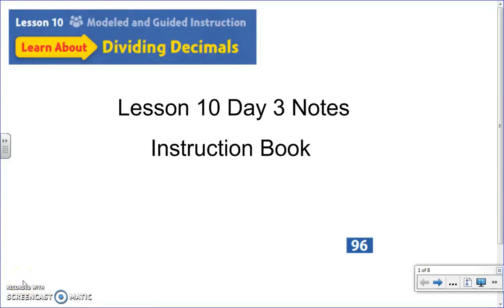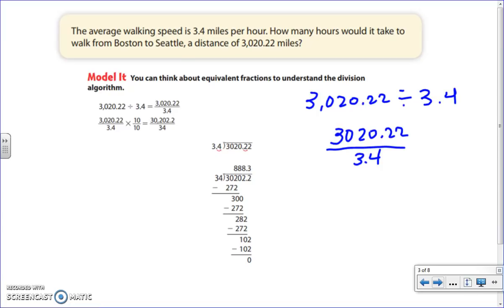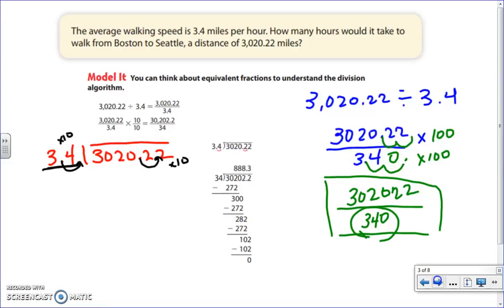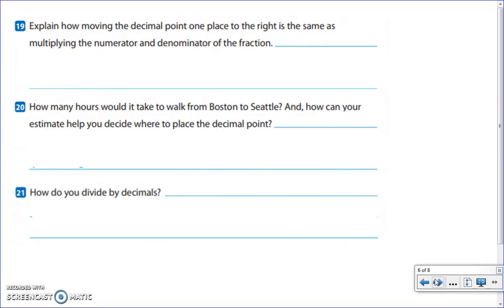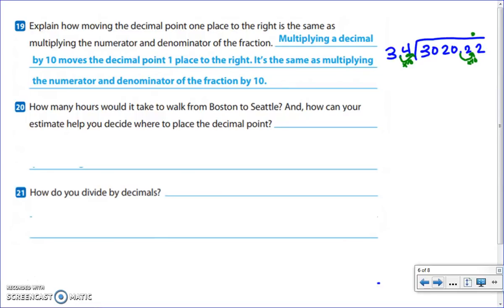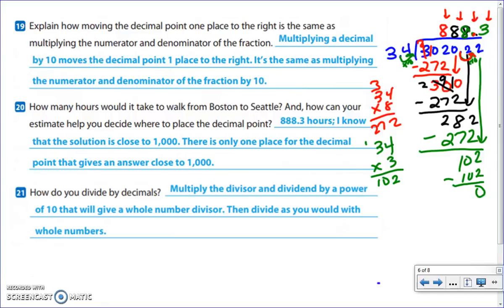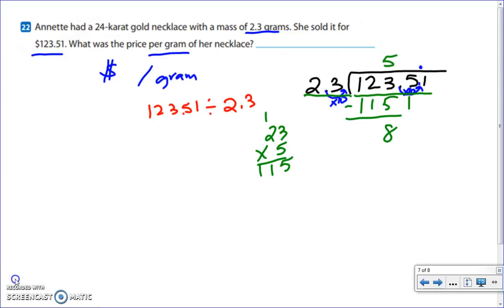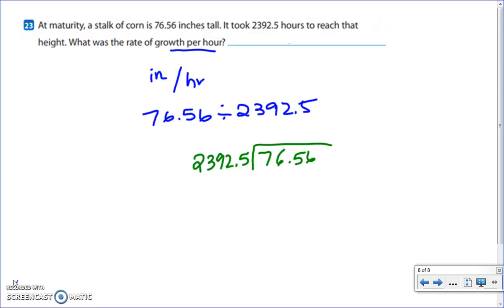Lesson 10 Day 3 Notes 6th Grade Ready Math